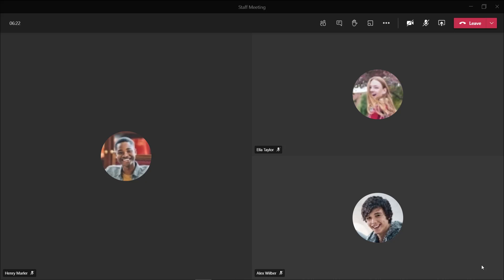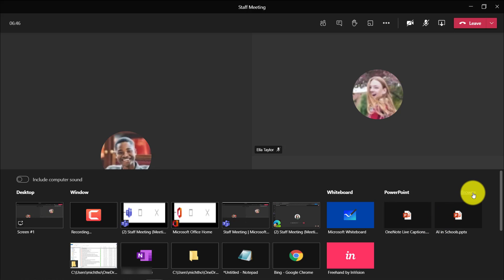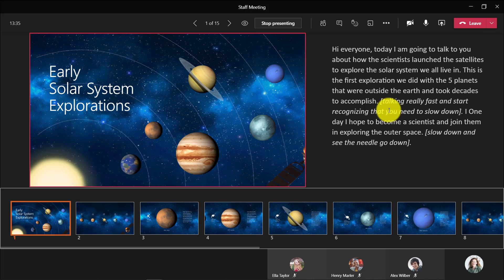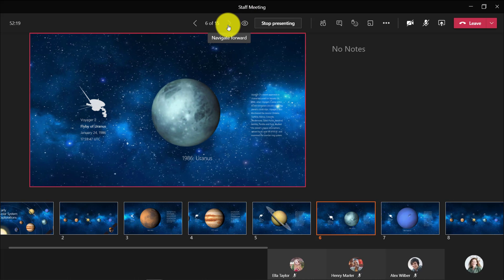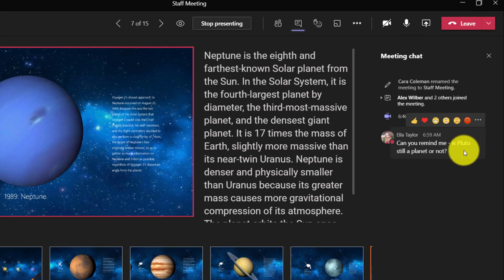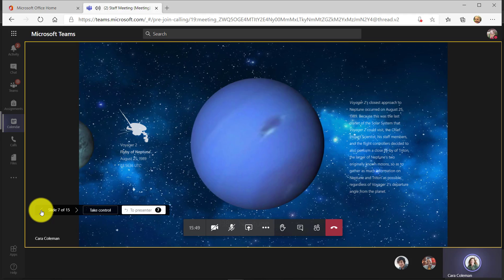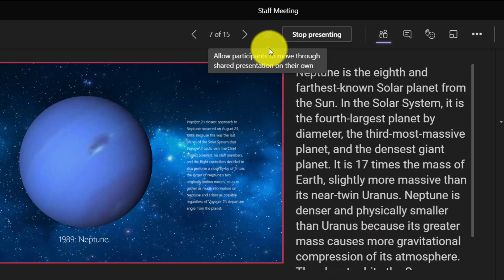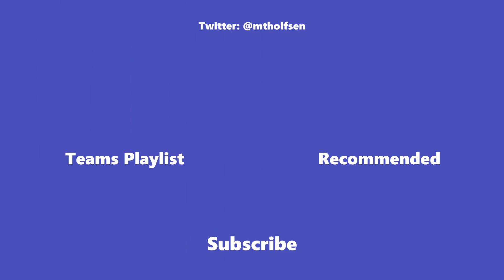The NEW Presenter View in Microsoft Teams meetings // See video, chat, & notes all at once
A step-by-step tutorial on how to use NEW Presenter View in a Microsoft Teams meeting.  By using new built-in PowerPoint Presenter View in Microsoft Teams, you can see your notes, see other video, see chat, and see what slides are coming next, all from within Teams. Presenter Mode in Teams is a really handy way to present in Teams, and lets you see "behind the scenes". This is just starting to roll out now and you can access it with the Teams Public Preview

✅ To get access immediately to the new Microsoft Teams Presenter Mode, make sure you've enabled the Teams Public Preview. Learn how to do that in this video

🔗 The Solar System PPT deck I used in the video - it uses the

For a Microsoft PowerPoint tutorial and lots of tips and tricks, check out my PowerPoint Playlist